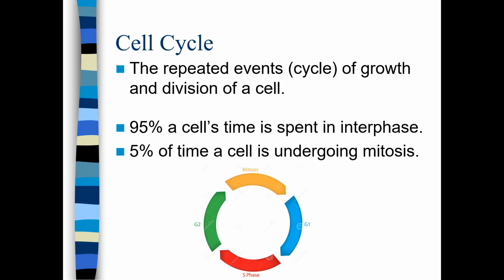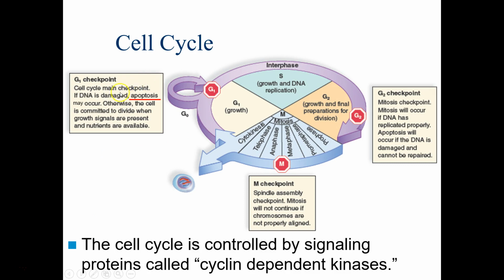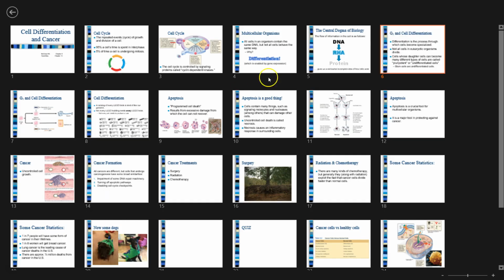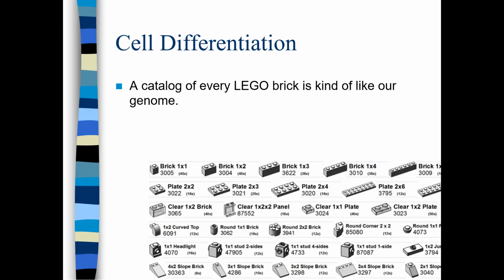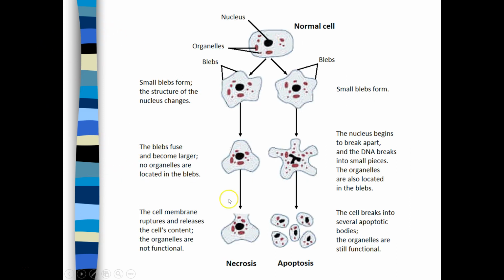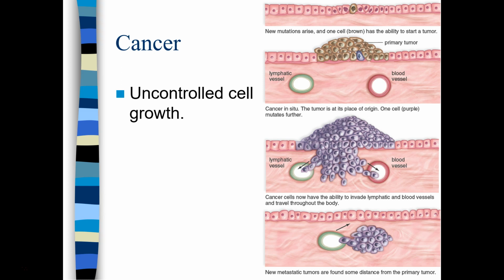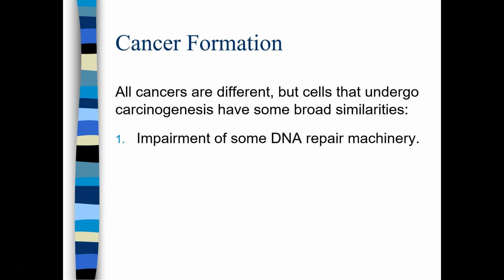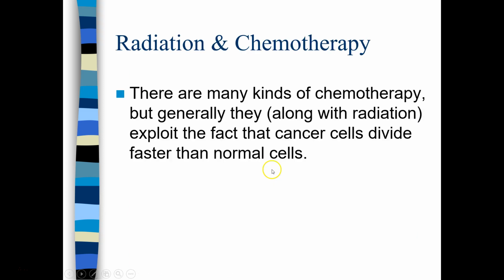Cell Differentiation and Cancer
May be helpful to watch first